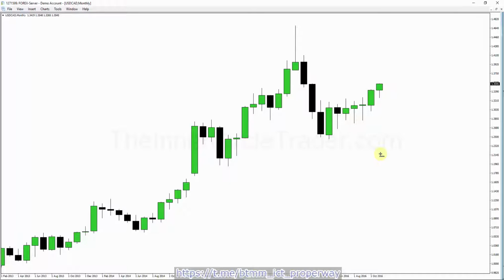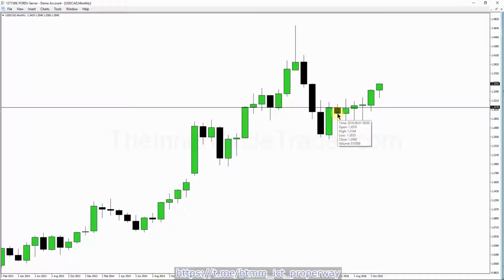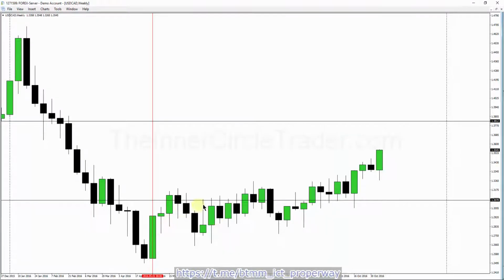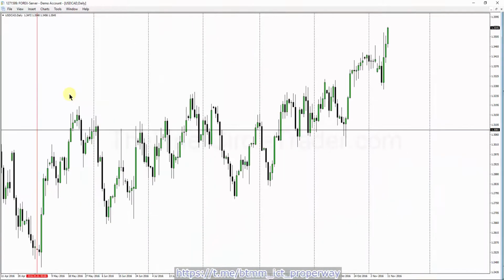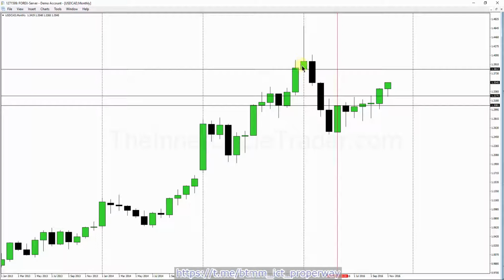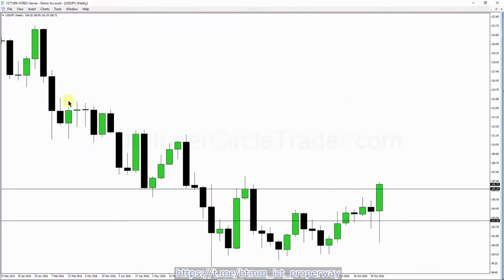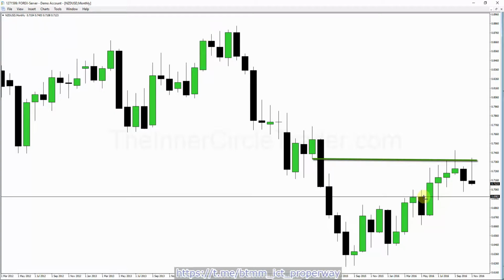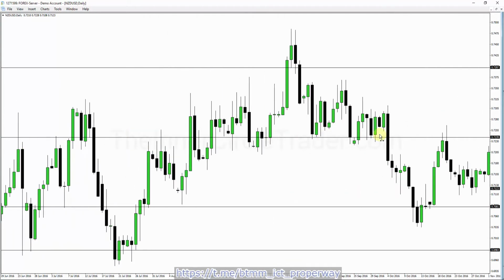Lesson 4 Where Will The Next Setup Form Anticipatory Skill Set